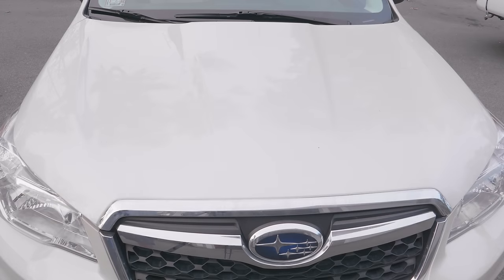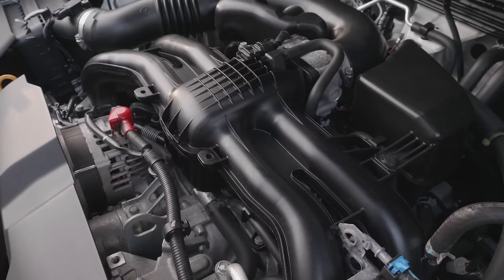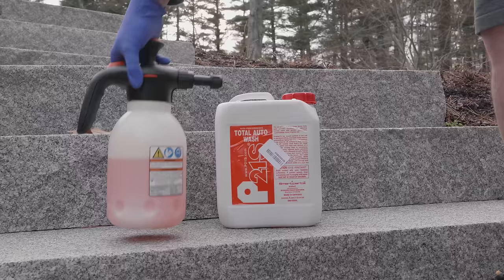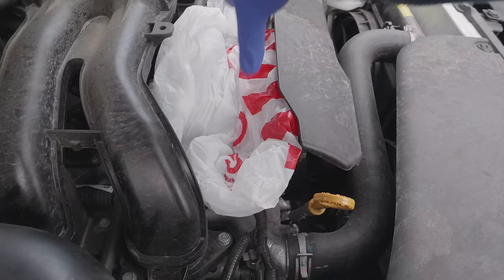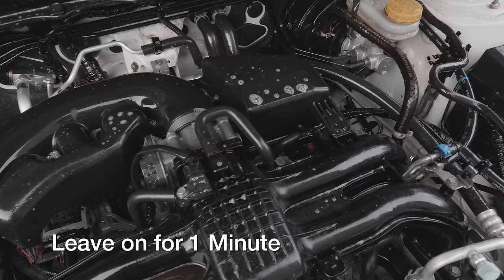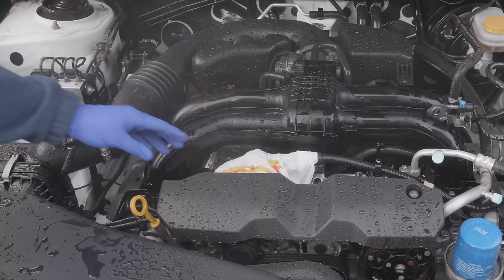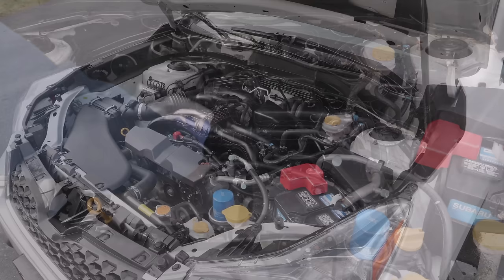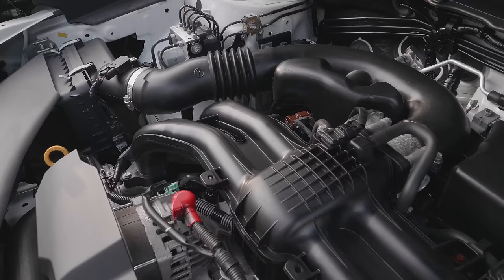Clean & Detail Your Car Engine in 5 Minutes!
How to clean your car engine in under 5 minutes with the BEST results ever. No Pressure Washer - No Scrubbing - PERFECT Results Makes Your Engine like NEW. Also works to clean power equipment too.

This is how I clean my engines and have for 10 years. You have to use your own judgement and determine what will work for you. Not for every car and every situation.